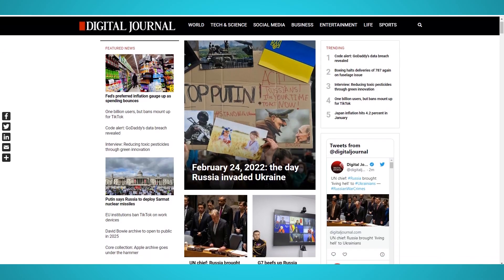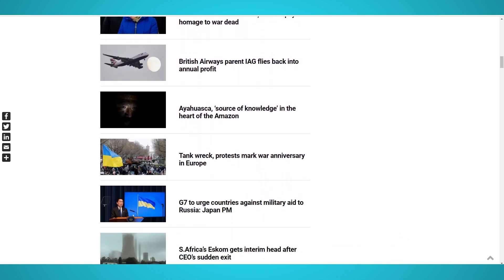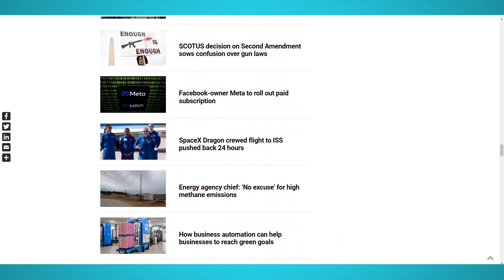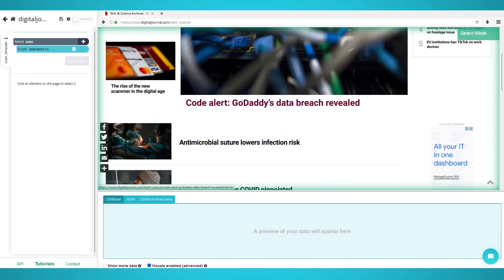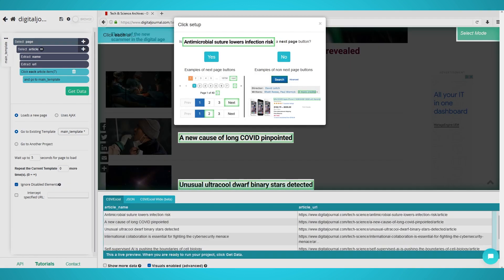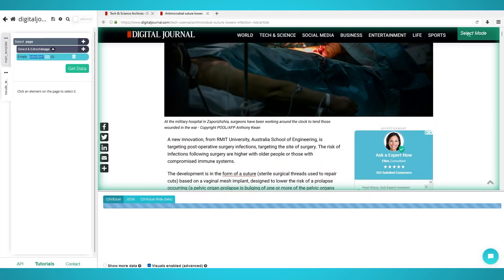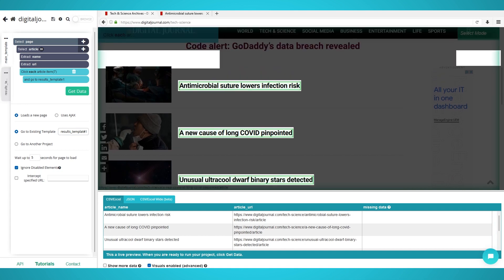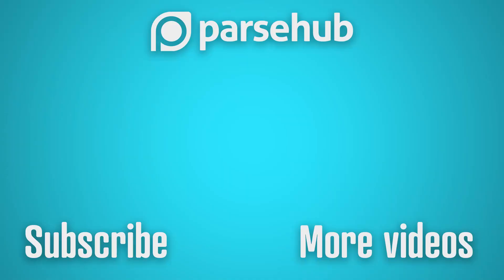How to Web Scrape Digital Journal and News Articles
In this video, we will teach you how to scrape news headlines, authors and content from  DigitalJournal.com, and any other news outlet. To get started, download our free web scraper, ParseHub!

Digital Journal has been covering news since 1998 and has over 70,000 articles published every single month. It was founded in Mississauga, Ontario in Canada. In 2001, Digital Journal began publishing magazines which it distributed all over Canada. Now they work with hundreds of large-scale publishers and PR firms. Being a big repository of the latest news and trends, there are a number of news categories you can scrape from, such as international news, tech, science, social media, business, entertainment, lifestyle, sports and much more.

Let’s start scraping news articles!

0:00 Intro
0:45 Step 1: Scraping Headlines
1:09 Step 2: Scraping Article Details
1:45 Step 3: Begin Digital Journal Scraping
2:04 Scrape Results